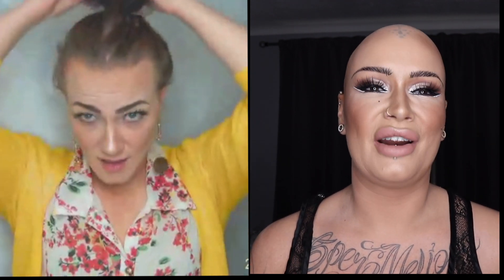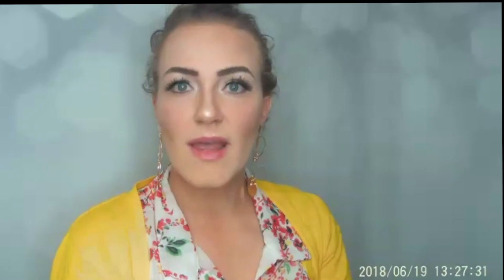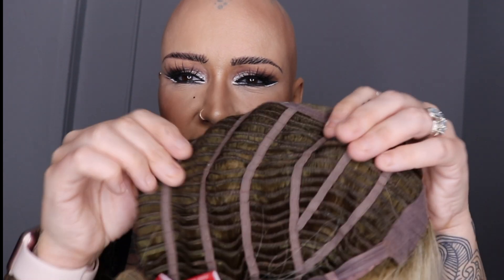Jon Renau HAUTE with Fabricating Fringe and Miche Moffatt Bald Barbie | MiMo Wigs | ALOPECIA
Amber (Fabricating Fringe) and myself wanted to do a wee collab for you guys - incorporating our crazy and some education and general showing of some awesome hair!
AMBER WEARS:
- Chocolate cherry FS2V/31V
- Toffee truffle FS6/30/27
MICHELLE WEARS:
- Palm Springs Blonde FS17/101s18
- Malibu Blonde 12FS12

I also want to say - this girl is such a special one - truly beautiful inside and out! Will meet you one day beautiful x